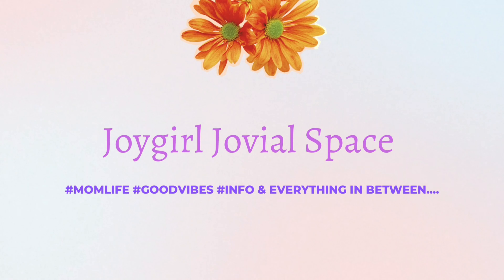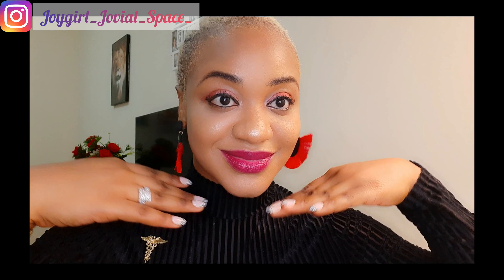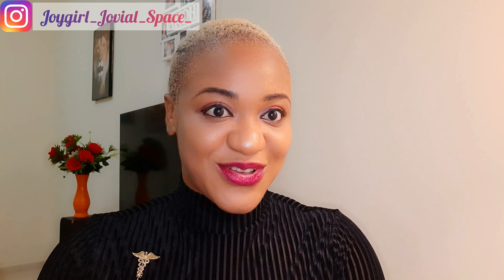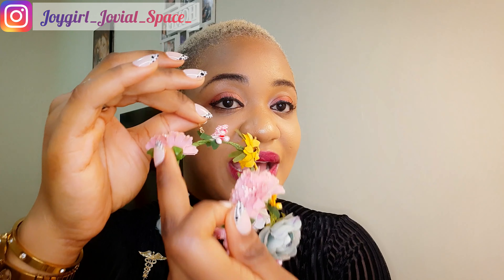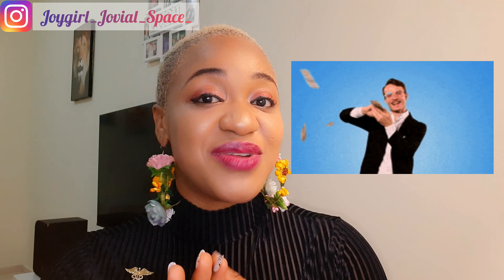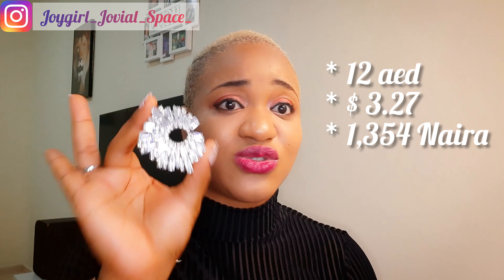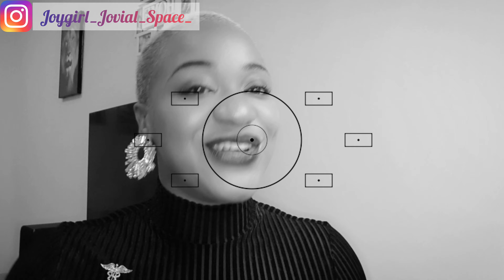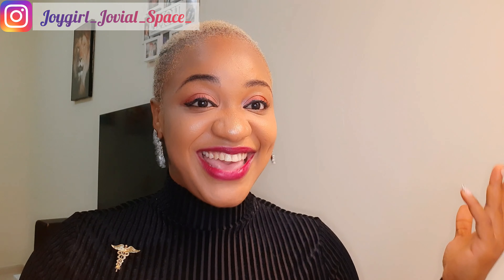💎STEAL THE SHOW WITH THESE EARRINGS 💎| BEST SHEIN HAUL | AFFORDABLE LUXURY#sheinhaul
Take your fashion statement to the next level with these show stopping shein earrings.

LINKS.
Red Rhinestone Round Decor Tassel Drop Earrings

Blue EMERY ROSE Rhinestone & Flower Decor Drop Earrings

Black Flower Decor Drop Earrings

Pink Petal Charm Drop Earrings

MUSIC

Song  Name :  Safari
Artist Name :   DIZARO